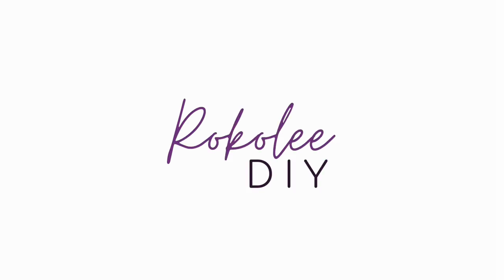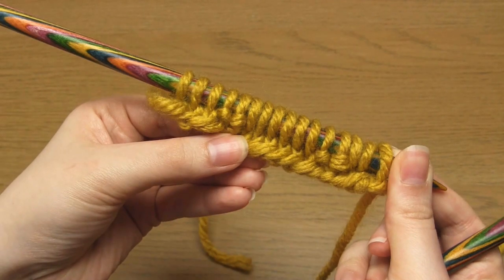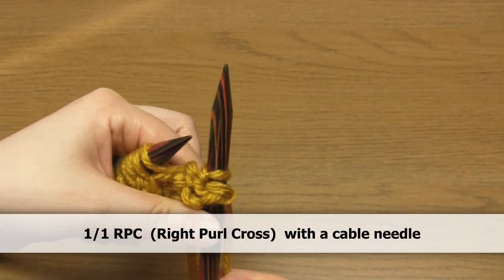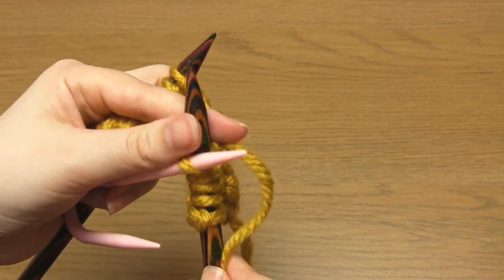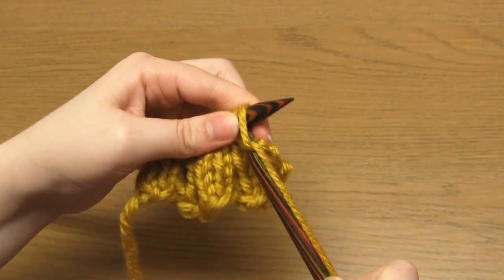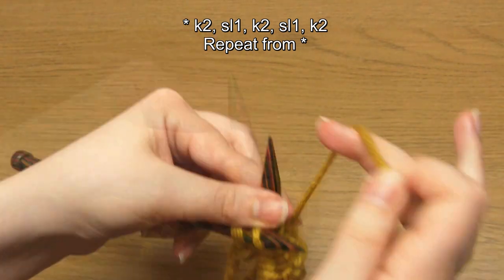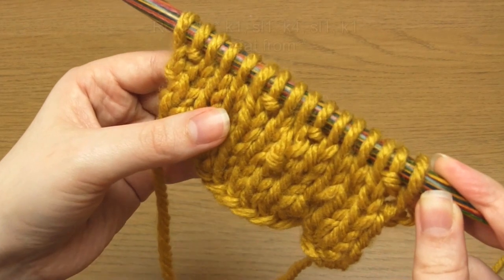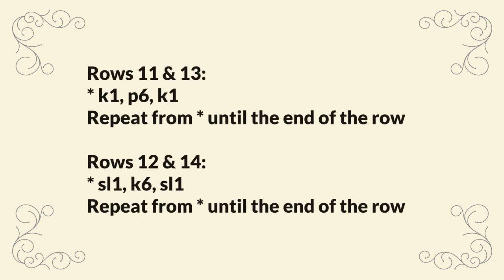How to Knit: SLIPPED HOURGLASS CABLES | Beautiful Knitting Pattern | Slip Stitch Techniques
This knitting tutorial walks you through how to combine slip stitches and cabling to create attractive winding lines that travel vertically to form hourglass shapes.

The pattern itself has a fair few rows to complete, but it's deceptively simple.

First, you need to cast on a multiple of 8 stitches. Then:

1) (RS) *p3, k2, p3
2) (and all even rows) knit the knits, and sl p-wise wyif the purls
3) = 1)
5) *p2, 1/1 RPC, 1/1 LPC, p2
7) *p1, 1/1 RPC, p2, 1/1 LPC, p1
9) *1/1 RPC, p4, 1/1 LPC
11) *k1, p6, k1
13) = 11)
15) *1/1 LPC, p4, 1/1 RPC
17) *p1, 1/1 LPC, p2, 1/1 RPC, p1
19) *p2, 1/1 LPC, 1/1 RPC, p2

Notes/Key:
- The purl stitch in the cables is always passed behind and therefore forms part of the background rather than the cable.
- 1/1 RPC = RHN in front & pick up 2nd stitch, slip 2 sts off LHN & put back in 1, Sl st p-wise to RHN.
- 1/1 LPC = RHN behind & pick up 2nd stitch along, slip 2 sts off LHN & put back in 1. Sl st p-wise to RHN. P1, k1

(Where RHN = right-hand needle, and LHN = left-hand needle)

I hope you like this pattern!